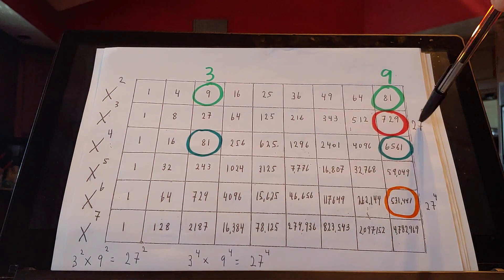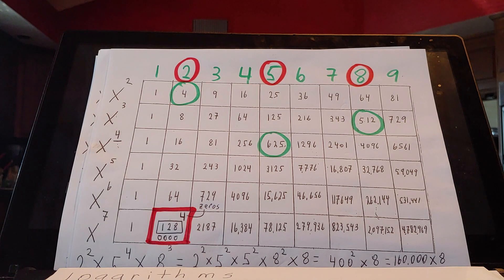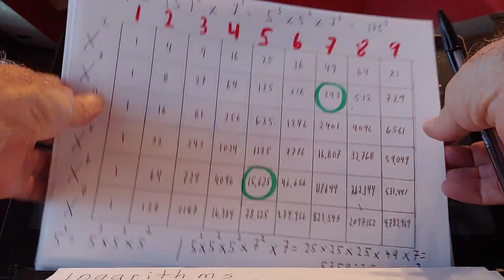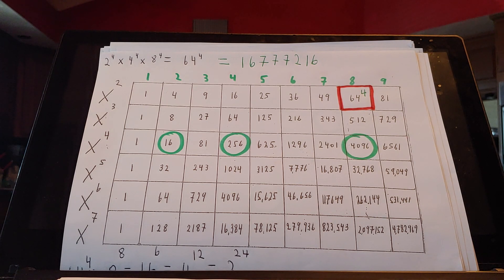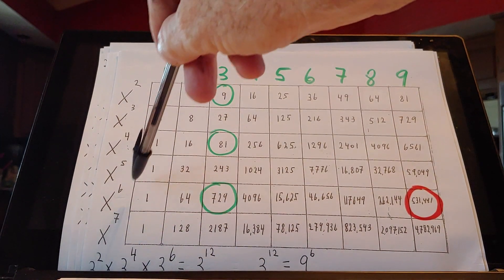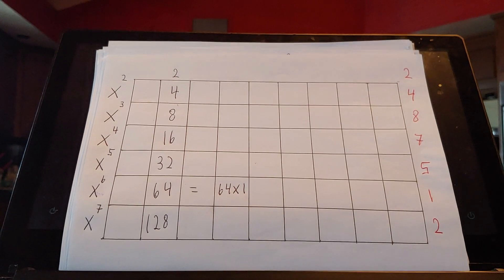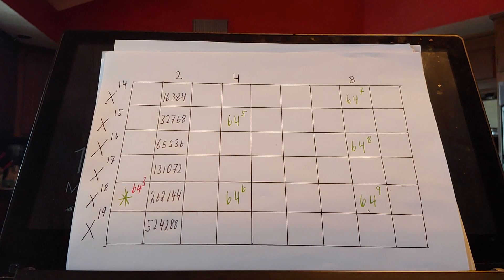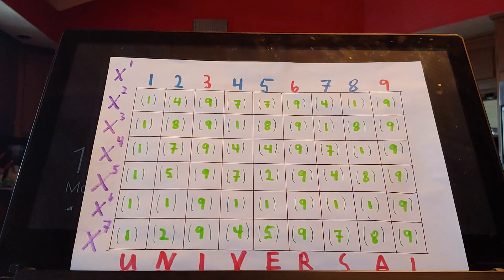The Universal Law of Numbers Number 64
The Universal Law of Numbers provides a reference to learn the relationships between numbers but it is also a comprehensive Math Textbook with calculator, instructions and answer sheets included.